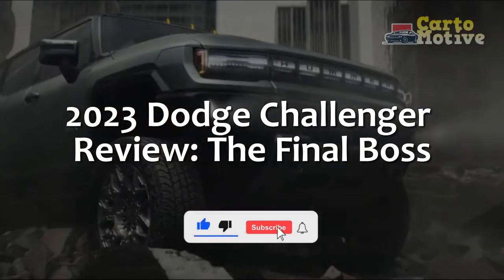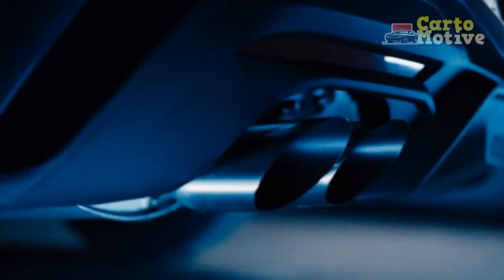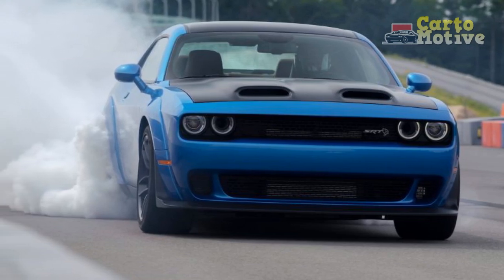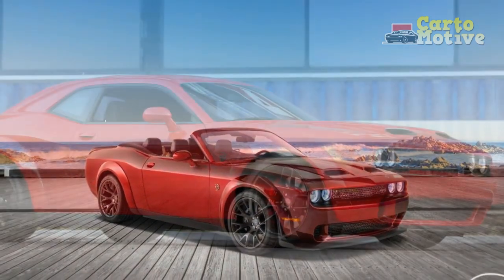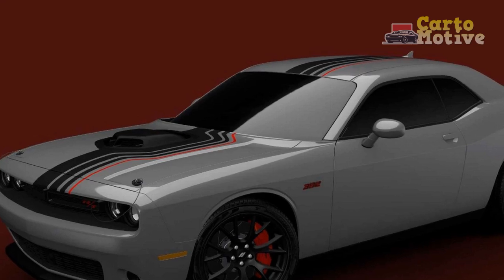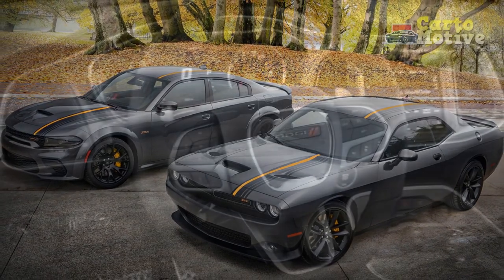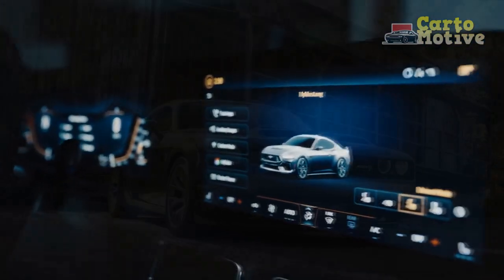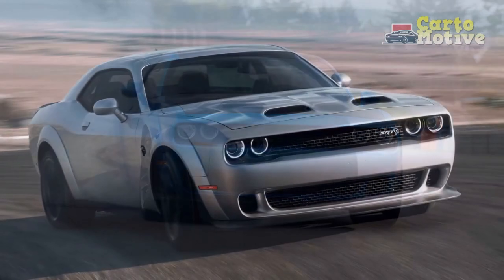2023 Dodge Challenger Review, The Final Boss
2023 Dodge Challenger Review, The Final Boss

1. We use trusted media sources in loading news and narrative content that we provide, in order to maintain accuracy and facts. We also include sources as references. please visit the sites we provide for more in-depth information related to the information or discussion we raise.

2. We use manual editing in making videos, we do not use video mass generator (Ai) in making videos.

3. The material we use in making this video, is free and non-copyrighted content, or Creative Commons content, with fair use of content. If there is a problem or material that we use in the video in this channel, or there is a discussion about future business.